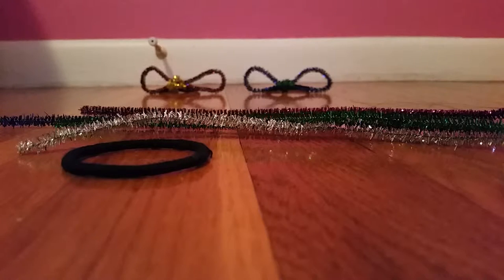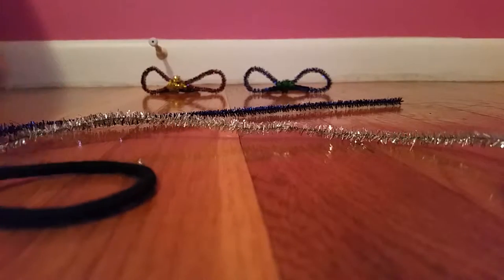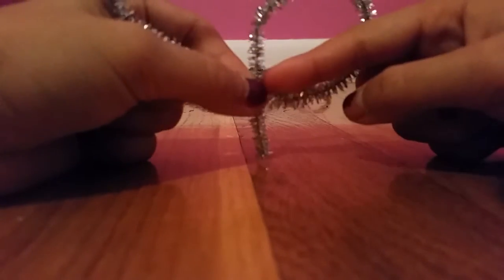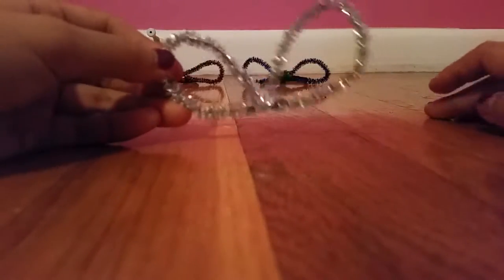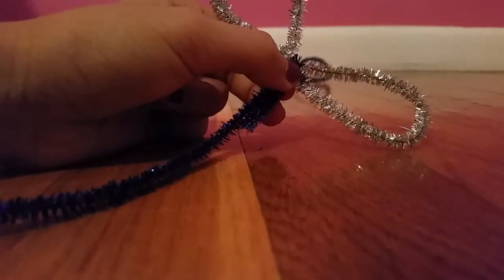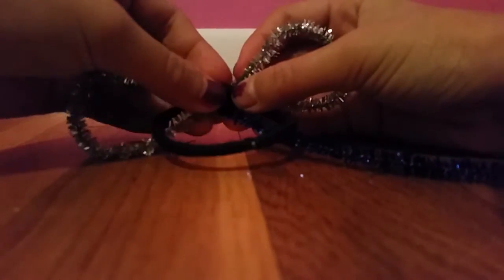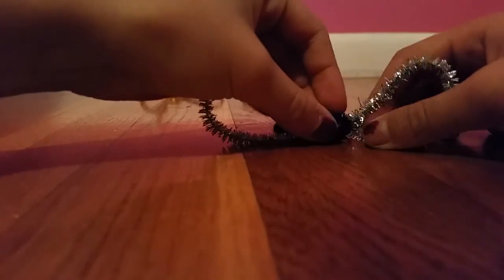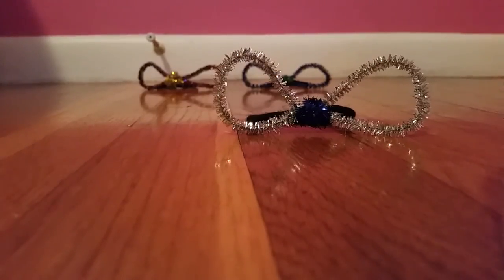DIY : How To Make Pipe Cleaner Bows ( For Humans )